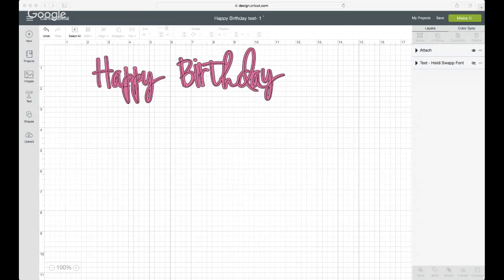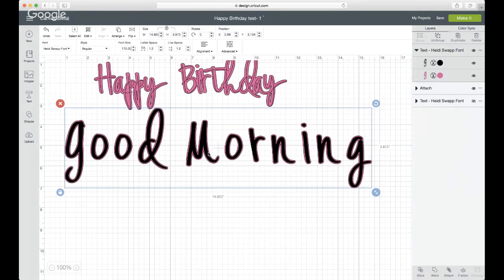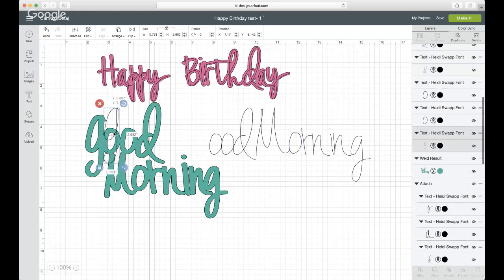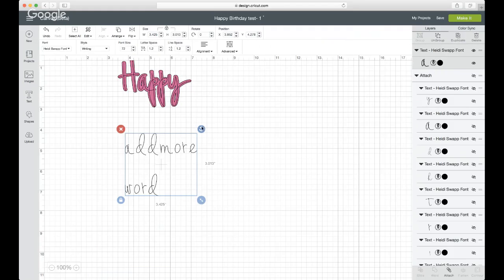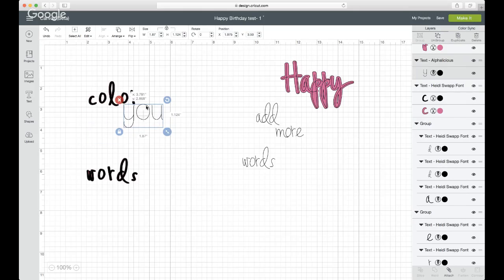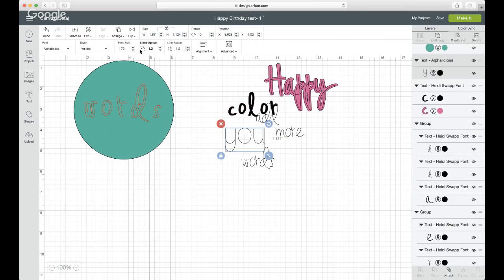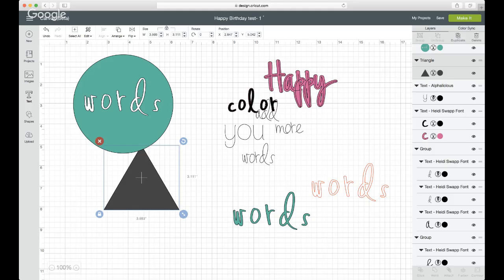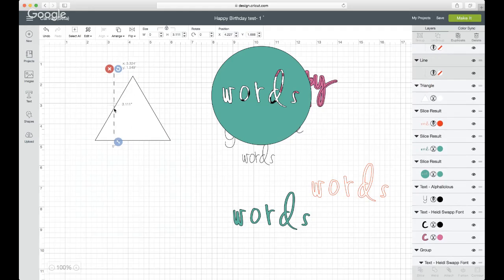How to write on top of your cut font, using the Heidi Swapp font in Cricut Design Space 3 LIVE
This is a LIVE video where you can ask questions live. Learn to manipulate the font and use writing style in DS3. This font was included in the June Mystery Box.
Live from The Villages, FL.

*CALL-IN NUMBER during live videos*
Here is the post where Patreons can get the phone number

   ***LINKS***
CHARGING

I’m not paid to create any videos and I only use products I love. I’m sometimes sent free product but will only use the product in a video if I choose to.